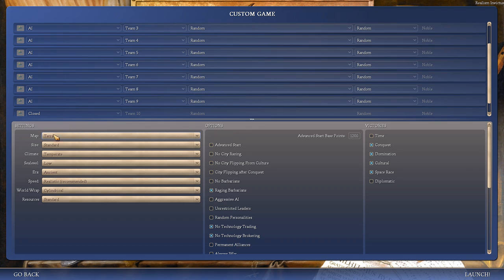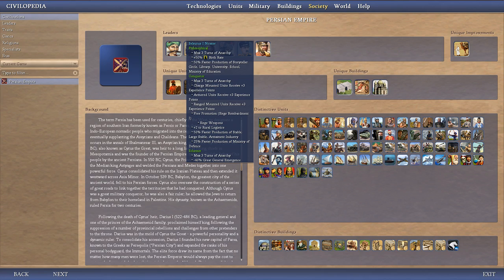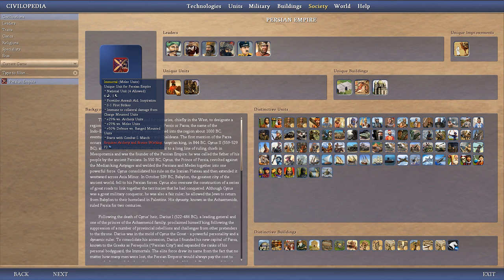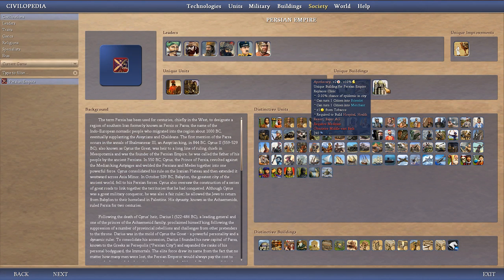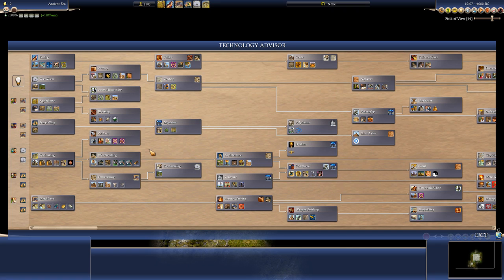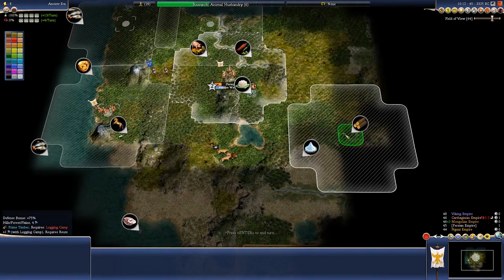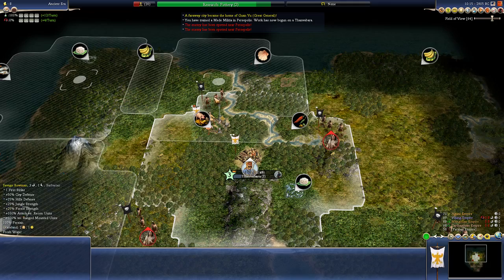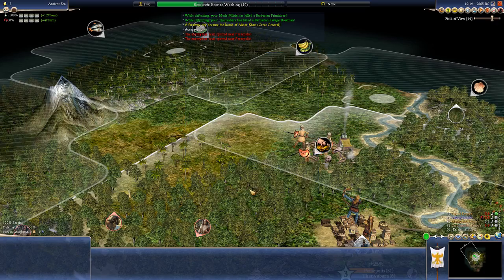Civ 4 Realism Invictus Persia Episode 1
Hey everyone! It's been a while since I've uploaded anything, so I've got a treat for all of you! An Emperor difficulty Realism Invictus campaign! I'm currently still playing it, but here's how things have gone so far... watch on, see if Persia has what it takes to build a civilization, that will stand the test of time!